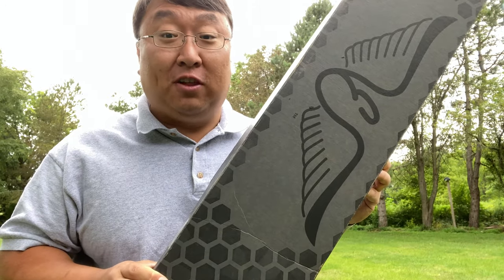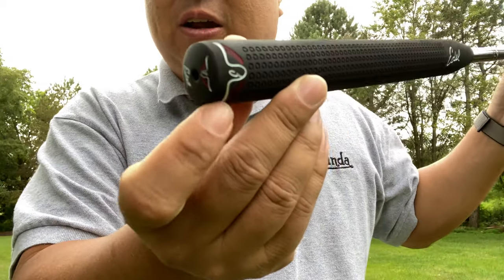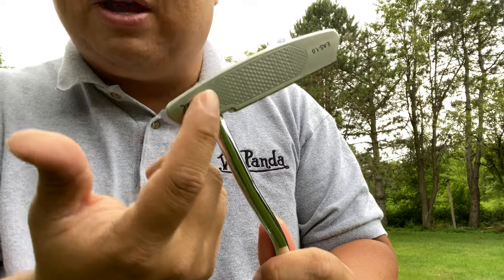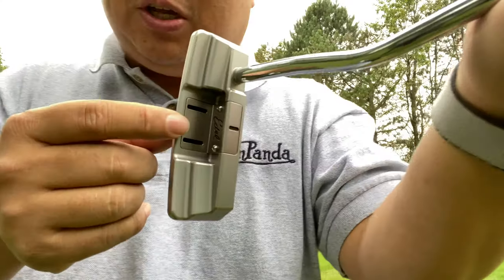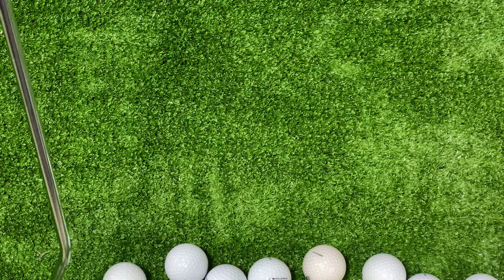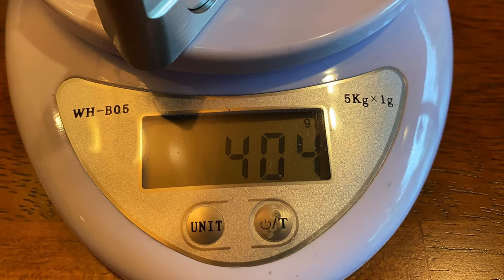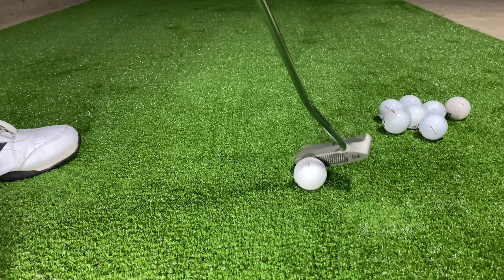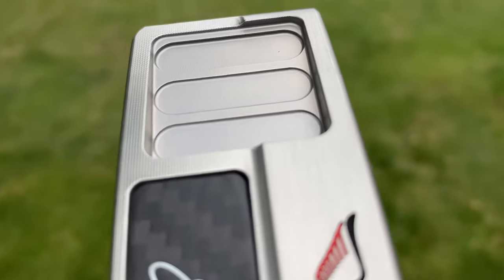The Torque Balanced Edel EAS 1.0 Is The World's Best Putter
THE NEXT INNOVATION IN TORQUE BALANCED TECHNOLOGY IS HERE
Putting is about two simple things; aim and speed. Our new EAS putters have more headweight options and interchangeable alignment plates to dial in both. All with our championship proven torque balanced technology. The result - more confidence and lower scores.

The latest innovation in Torque Balanced Technology here! Now with more head weight options to optimize your speed control, and interchangeable alignment options to dial in your aim.

The EAS 1.0 head shape is designed with parallel lines and tends to help right aimers aim left. The interchangeable alignment plates help these focus patterns. Lines on the top help you focus forward and move your aim to the right; while lines on the bottom move your focus backwards and aim more left.

EAS MODEL 1.0
The revolutionary Torque Balanced technology from Edel Golf significantly reduces the negative effects of torque, promoting a smoother and more consistent motion and allowing the putter head a greater opportunity to return to square at impact. Torque Balanced technology strategically removes weight from the toe of the putter, creating a “toe- up” balance point versus traditional toe-down or face balanced putters. With an optimally weighted design, the Torque Balanced putter is less susceptible to the forces of torque during the putting stroke. The Torque Balanced technology is contained completely within the sole of the club, allowing the putter to maintain a sleek and traditional look at address.

Edel Golf Logo
Edel Golf

123 Holmes Dr.

Head Shape :  Blade
Head Weight :  340 grams - 360 grams
Loft :  3°
Length :  33" - 36"
Shaft Offset :  Zero Offset (standard), Forward Offset, Backset
Internal Shaft Weight :  30 grams
Headcover :  Standard headcover included

TORQUE IS THE ULTIMATE ENEMY OF CONSISTENT PUTTING. A REVOLUTIONARY SOLUTION CAN BE FOUND IN OUR TORQUE BALANCED PUTTERS.
Torque Balanced technology strategically removes weight from the toe of the putter, creating a “toe-up” balance point versus a traditional “toe-down” or “face-balanced” putter. With its optimally weighted design, the Torque Balanced putter is less susceptible to the forces of torque during the putting stroke. The Torque Balanced technology is contained completely within the sole of the putter to maintain a sleek and traditional look at address.

Edel putter review Expedition Money LLC
A Financial Wellness Program That Works